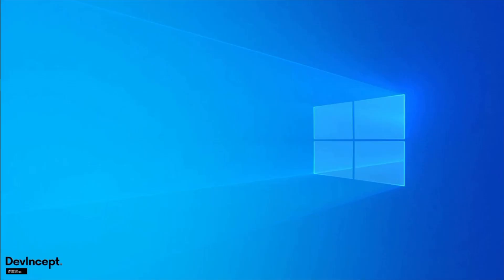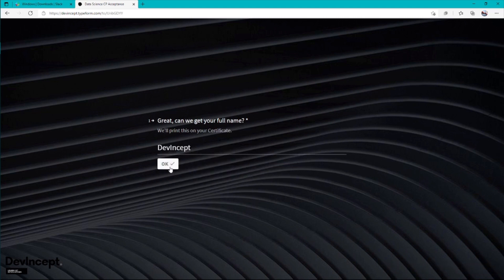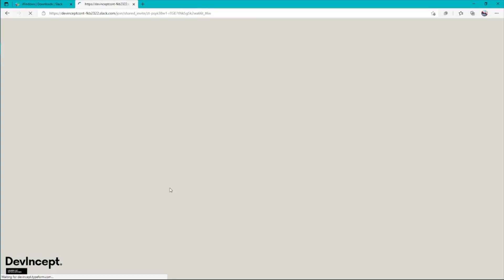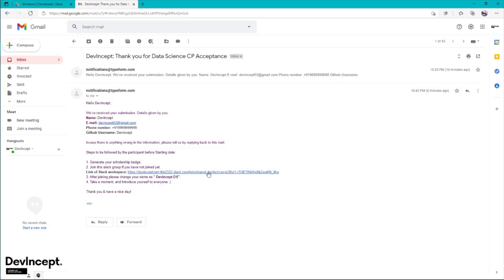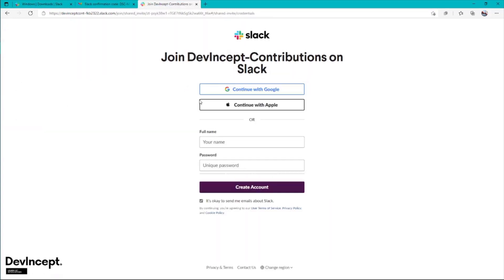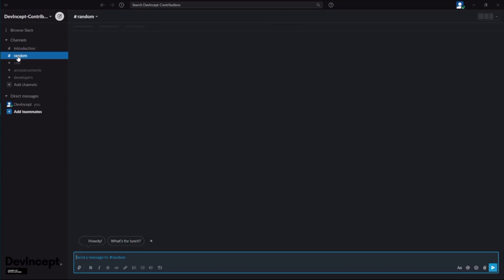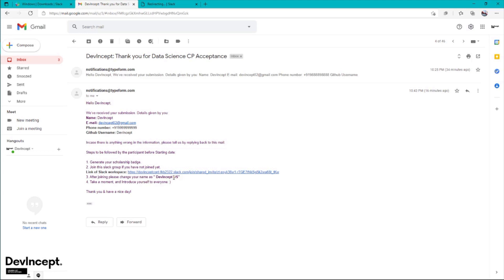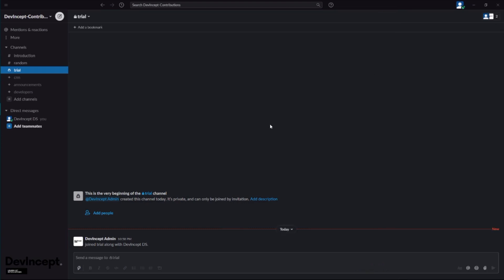Installing slack | Joining DevIncept workspace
In this video, we'll see how to Install Slack & Join DevIncept Workspace.